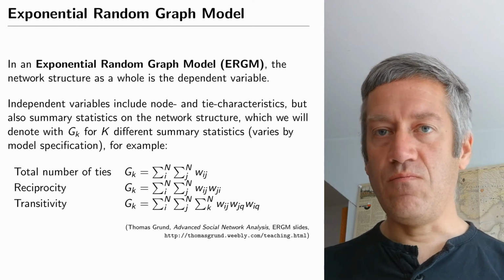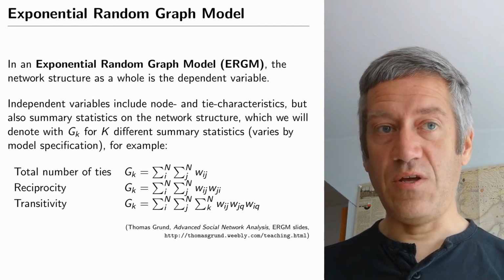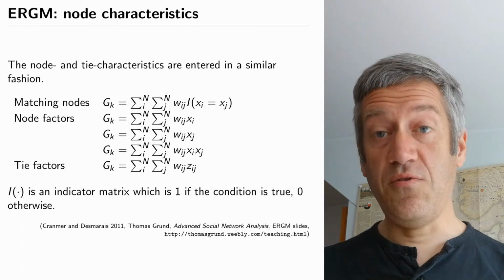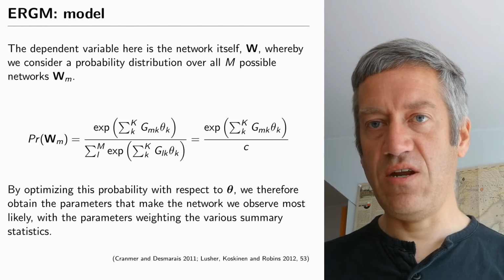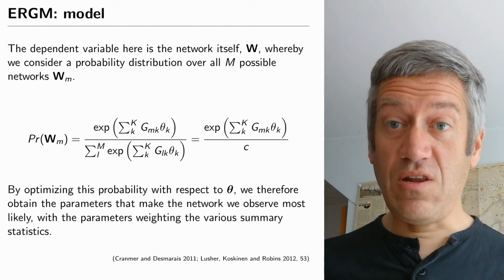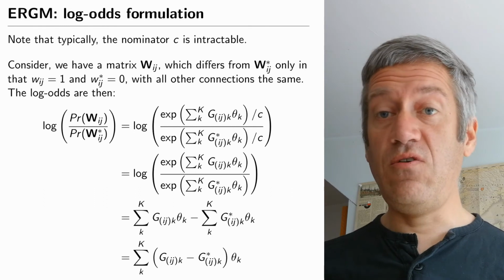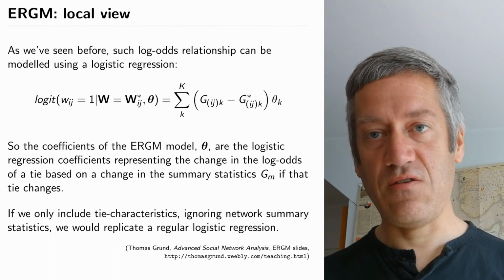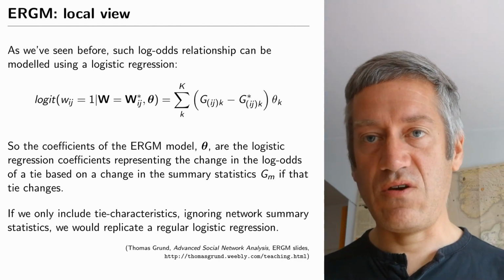Quantitative Methods II - Exponential random graph models